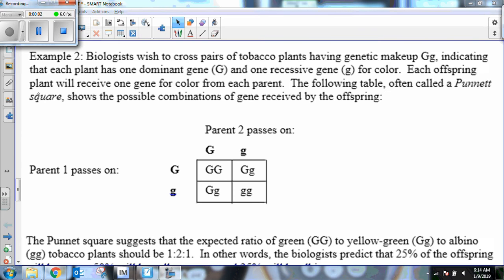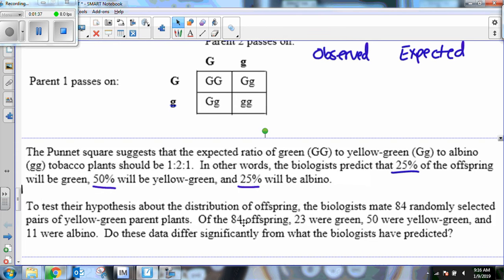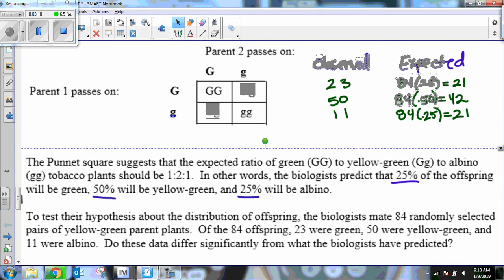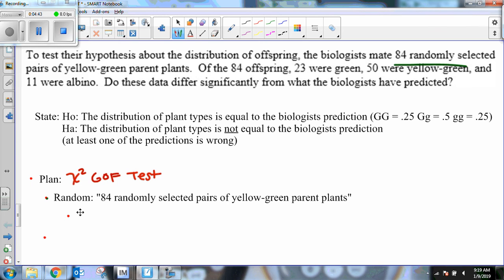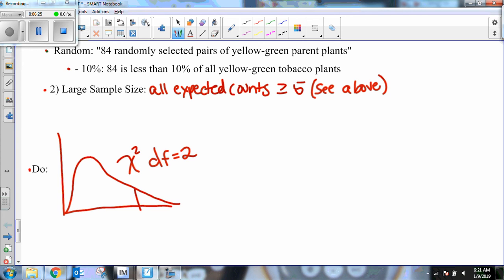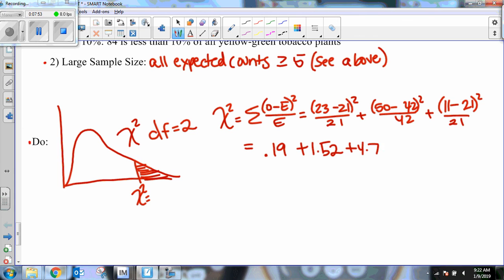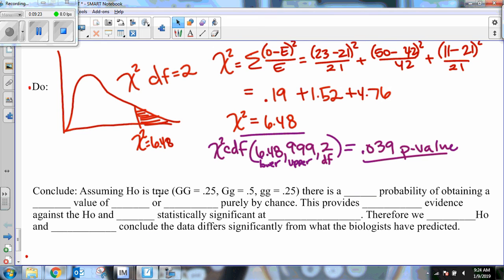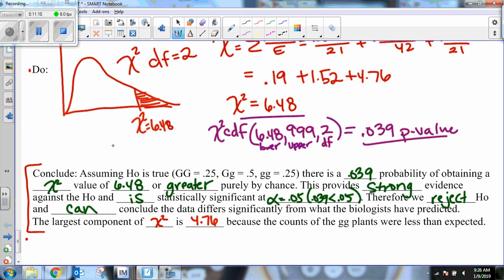11 1 day 2 Chi Square GOF PART 3